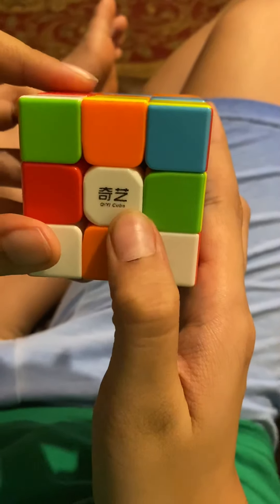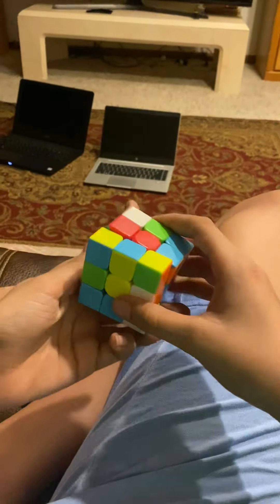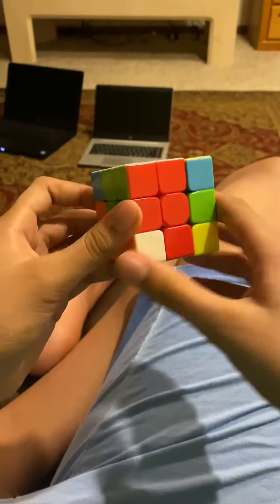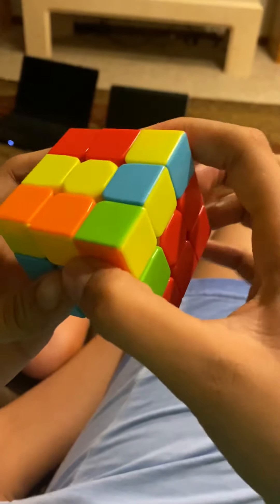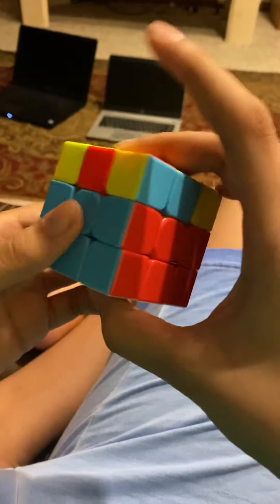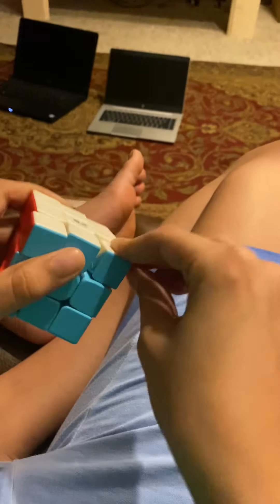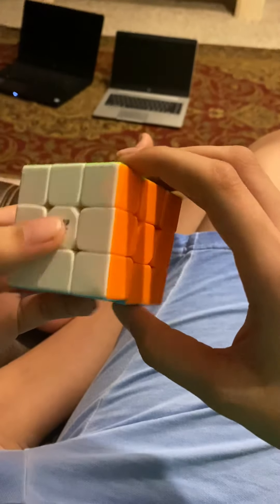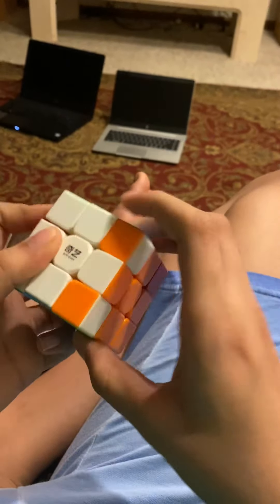Qiyi warrior w review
You can get this cube a speed cube shop.com and it’s only 4 dollars plus tax and shipping